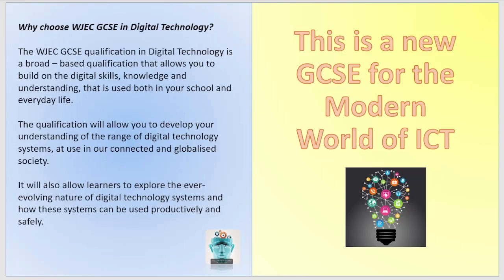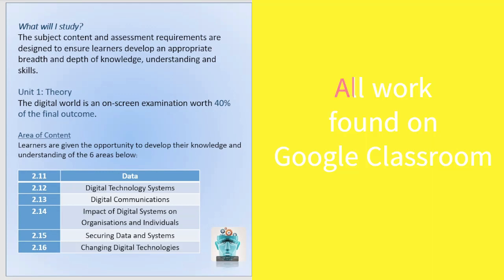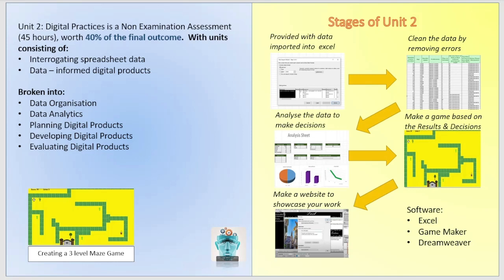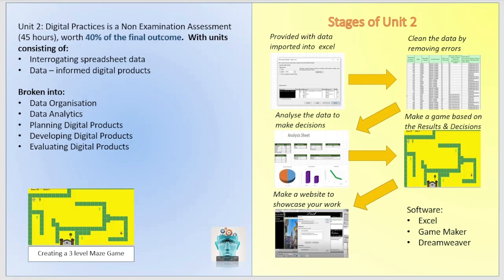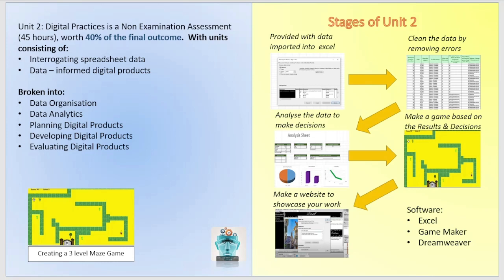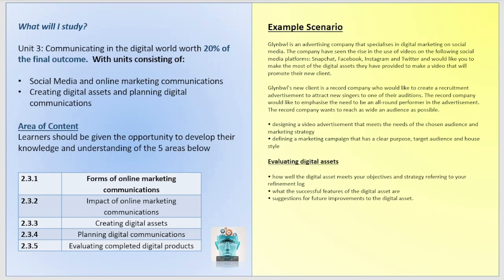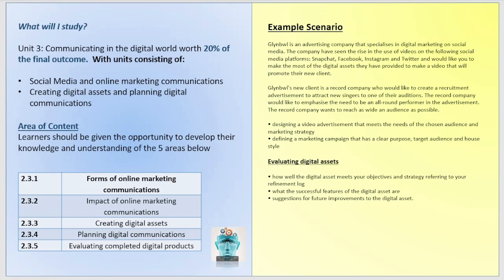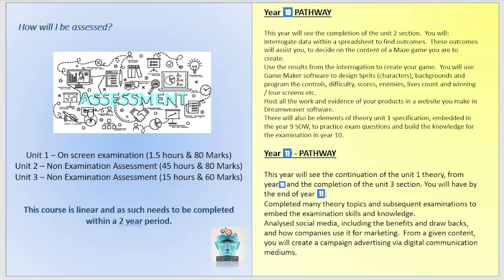Digital Technology Advert GCSE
GCSE WJEC Digital Technology Advert (2 year exam series)
Completing Unit 2 - With Game Maker choice.